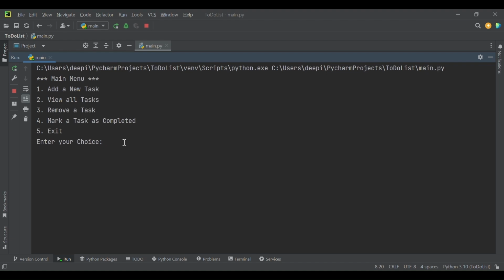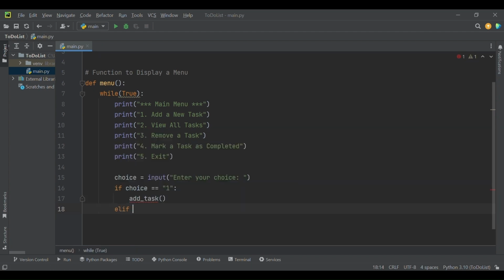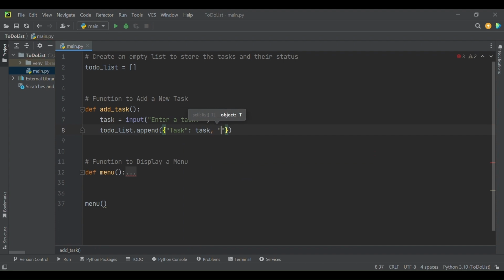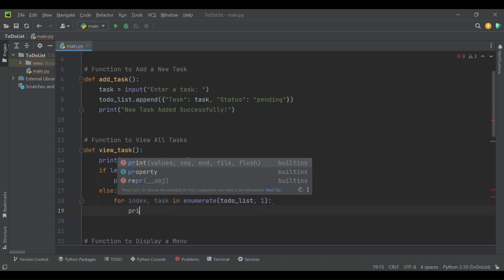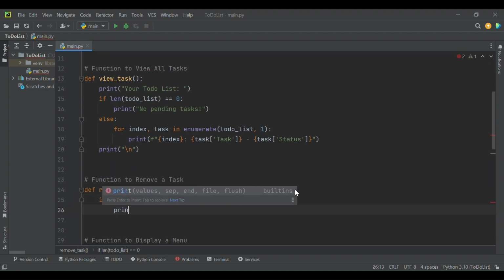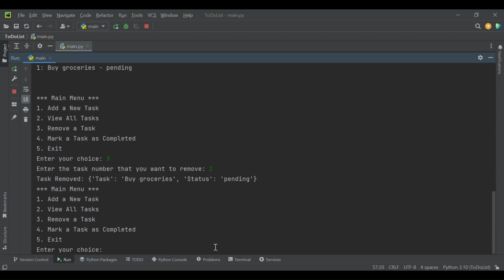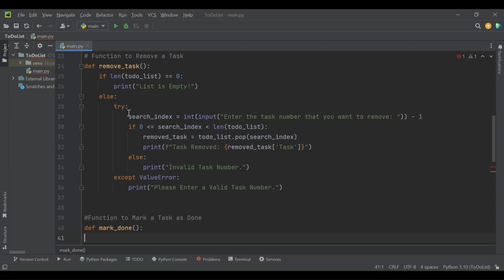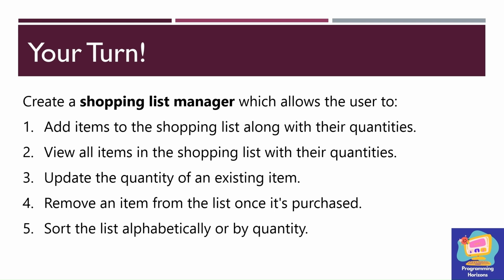To Do List App in Python | Python Project for Beginners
In this beginner friendly Python project, you’ll build a console-based To Do List application in Python from scratch. This simple yet powerful app will let users:
✅ View all tasks 📋
✅ Remove tasks ❌
✅ Mark tasks as done ✅

This menu-driven Python project is perfect for strengthening your Python basics, including:
✔ Variables, Lists, and Dictionaries 📌
✔ Functions and Loops 🔄
✔ Conditional Statements & Exception Handling

🔥 By the end of this tutorial, you’ll have a fully functional To-Do List app and a strong foundation in Python programming!